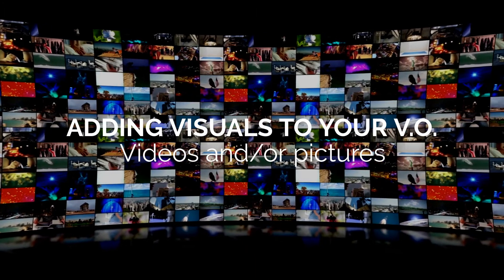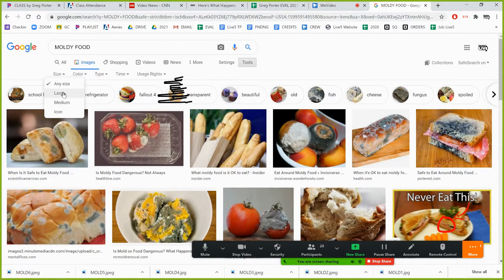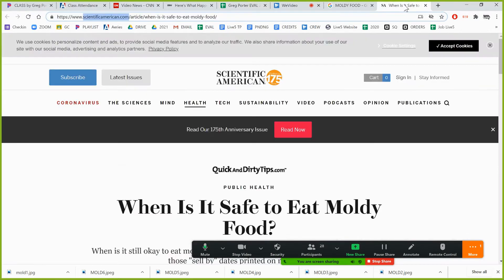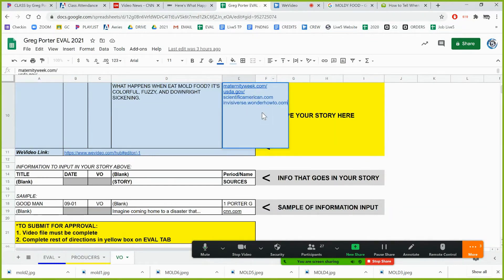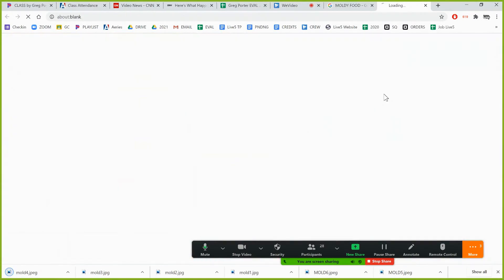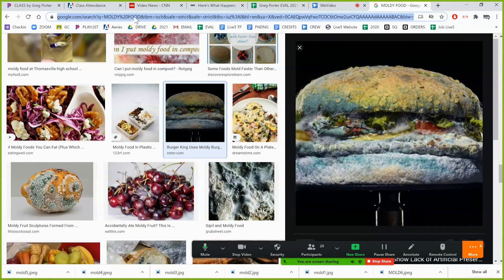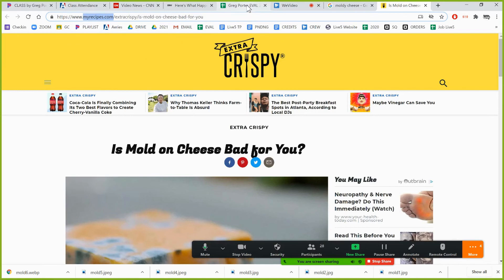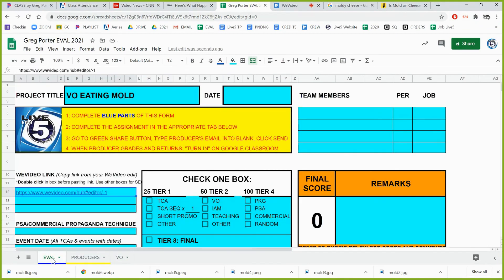Building a VO Part 2